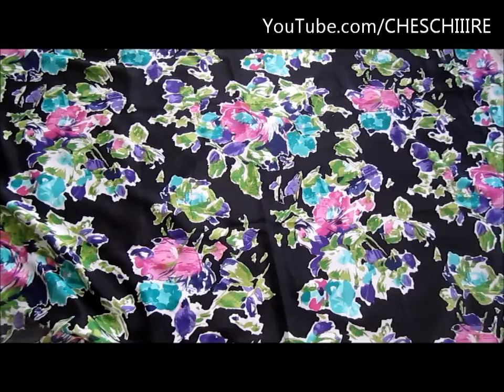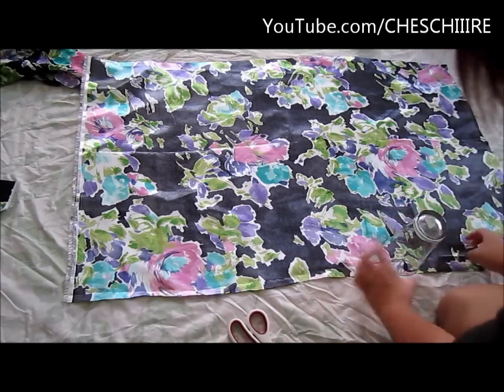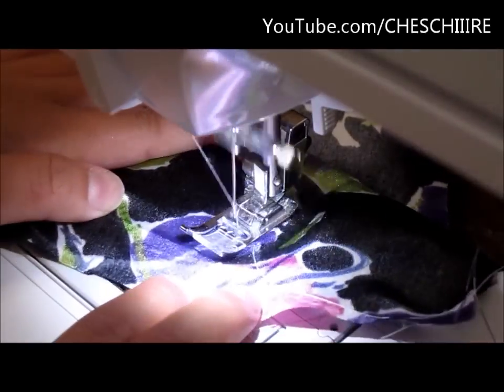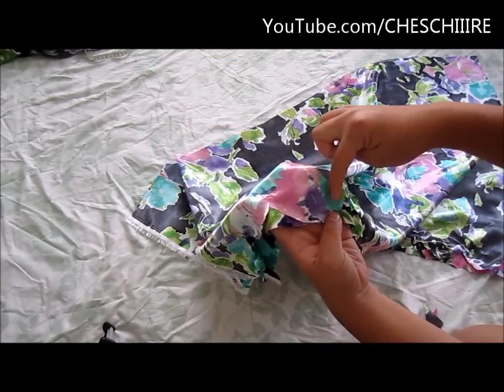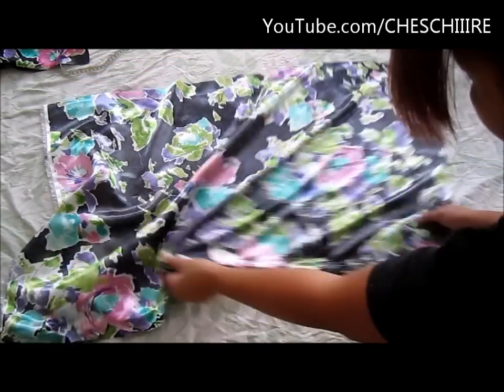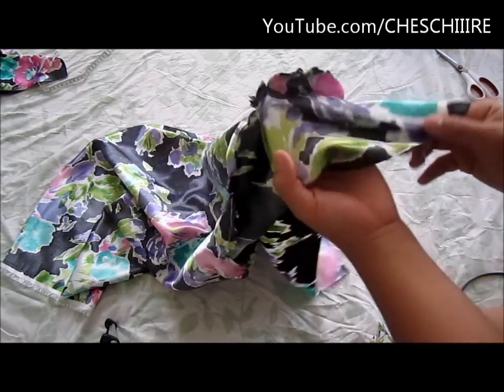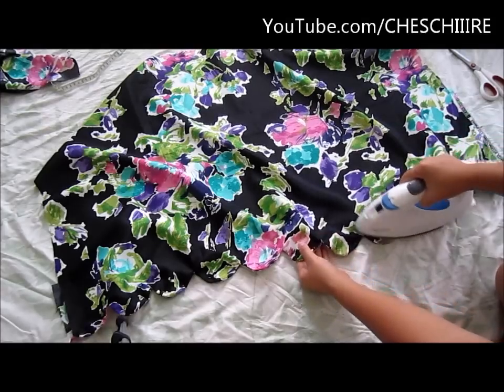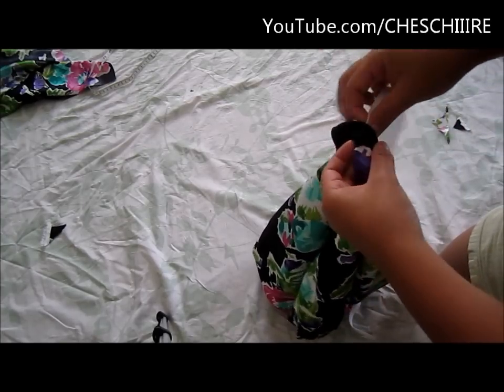How to make a Scallop-Hemmed Skirt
Ooga.

Materials:
1 yard shantung fabric
1" elastic

Extra tools needed:
Glass or something round to trace the scallops